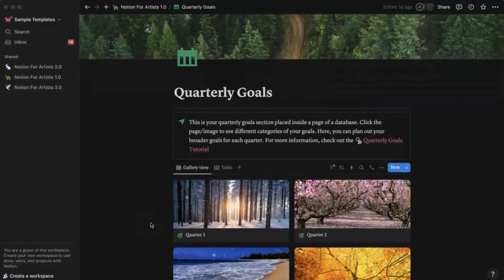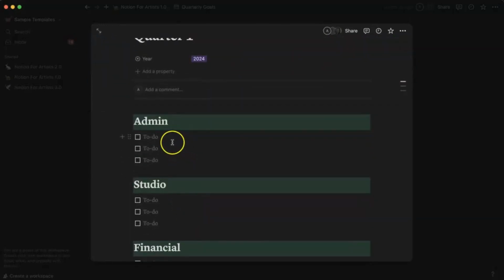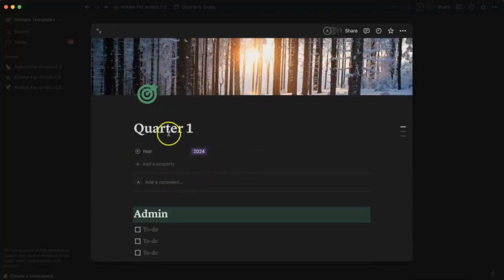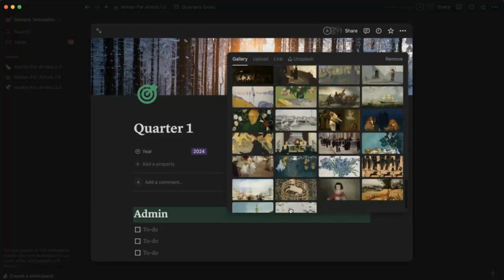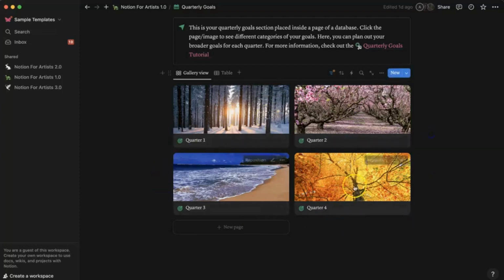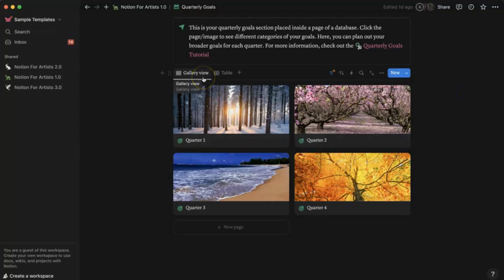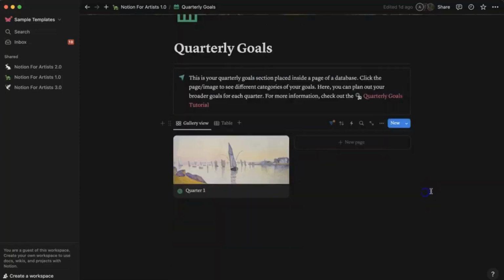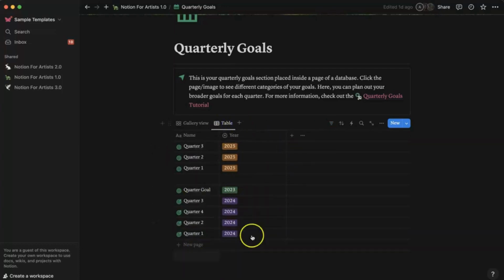Notion for Artists 1.0 Quarterly Goals Tutorial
Looking to refine your art business workflows? In this tutorial, we explore how to set and track quarterly goals using our Notion templates—a streamlined approach for artists who want to plan a bit further ahead without losing sight of day-to-day creativity. Whether you’re juggling multiple projects or aiming to expand your portfolio and client list, planning your quarter can keep you clear on your bigger vision.

Here’s What You’ll Learn:
Setting Intentional Milestones: Break down your broader aspirations into tangible quarterly targets.
Progress Tracking: Monitor your achievements month by month and identify any obstacles before they derail your goals.
Alignment for Quarter & Annual Goals: Integrate your quarterly targets with monthly and yearly goals, ensuring every creative effort moves you toward a cohesive outcome.

Ready to bring more structure and focus to your art career?
- Purchase Our Notion for Artists Templates
In the 2° Art Community, you’ll connect with like-minded creators, share resources, and get inspired to reach higher in both your art and your business. Let’s turn your quarterly goals into stepping stones for ongoing success.